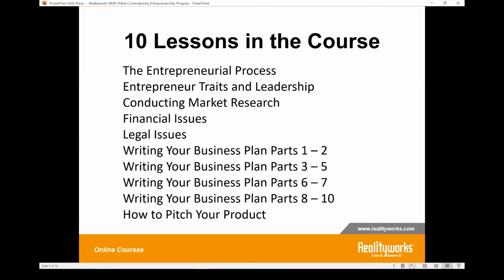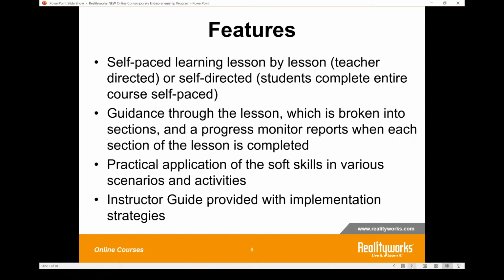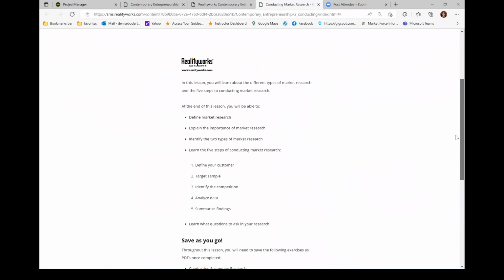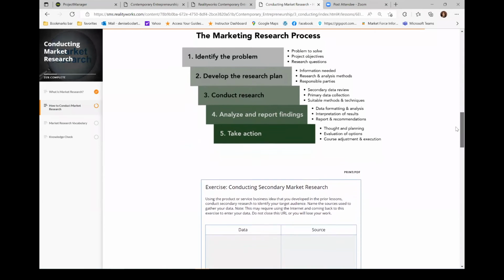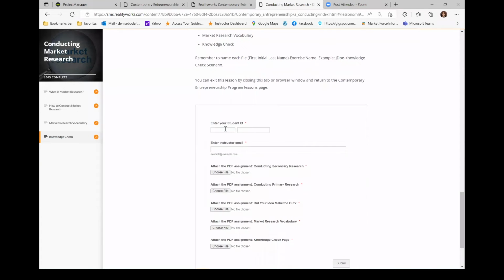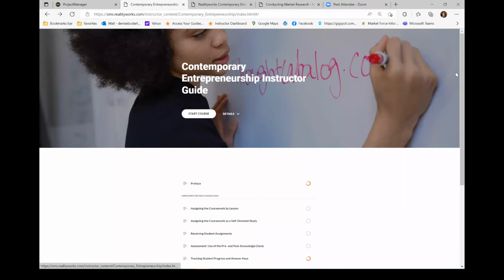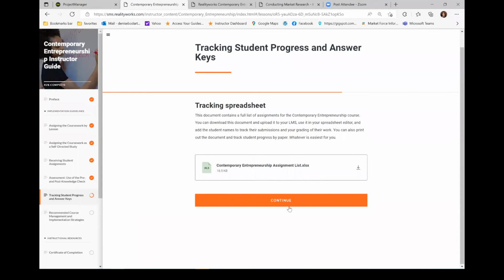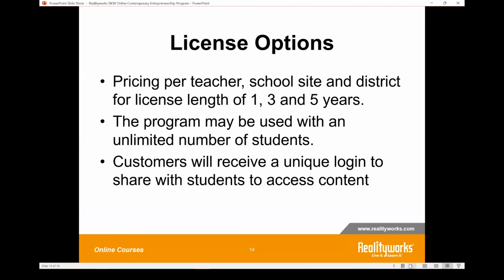Product Demonstration: Contemporary Entrepreneurship Online Program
Join us in a 15-minute live demonstration on the features of our new Contemporary Entrepreneurship Online Program.